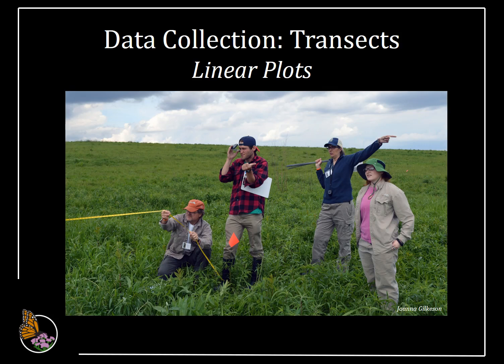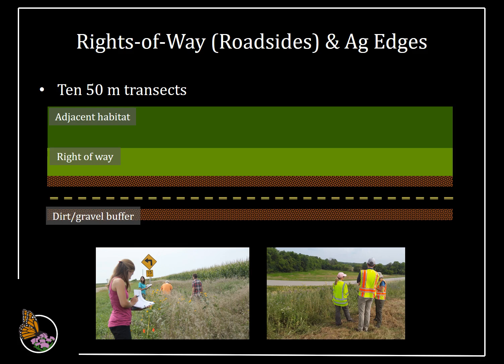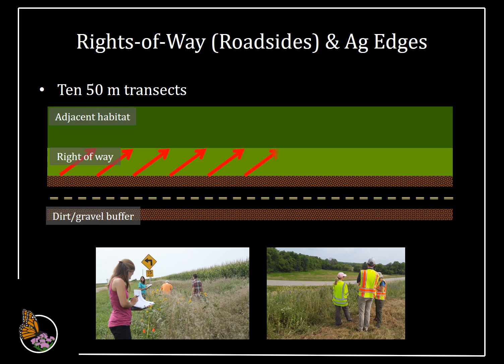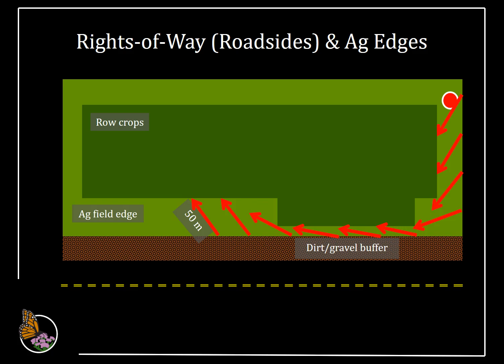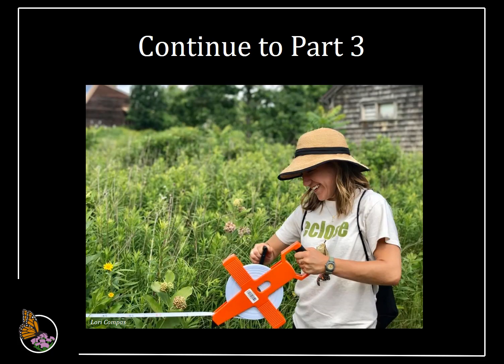IMMP: Activity 1 - Part 2, Linear